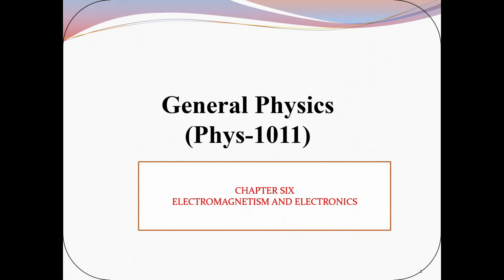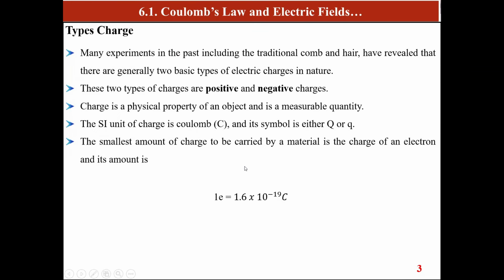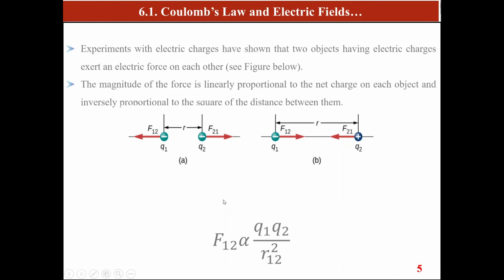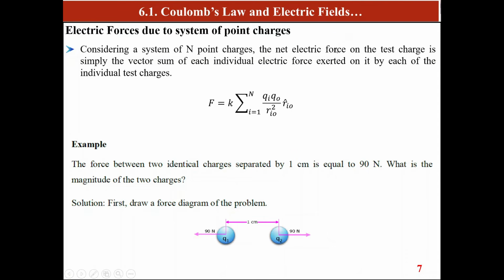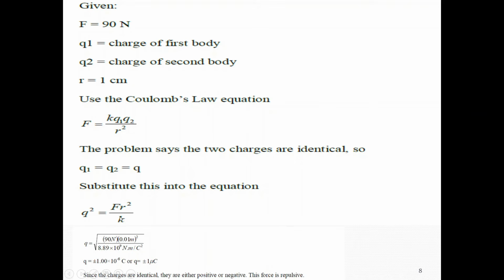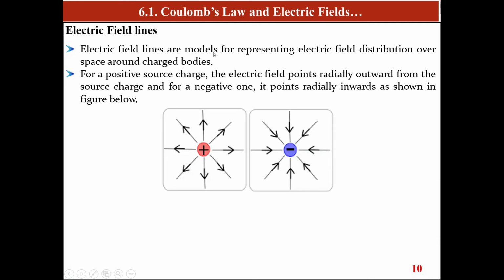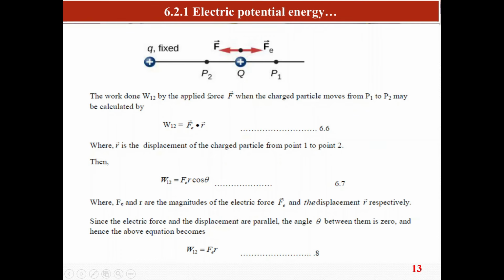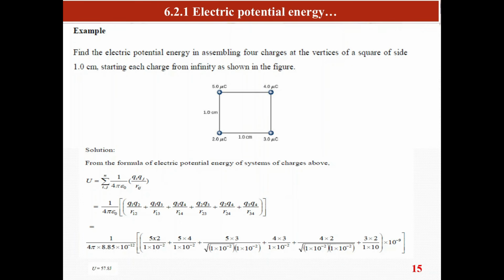General Physics Chapter Six Part one